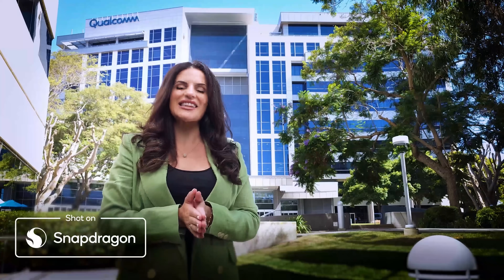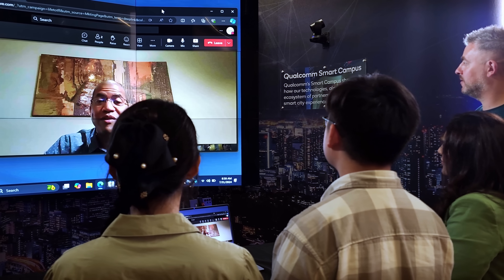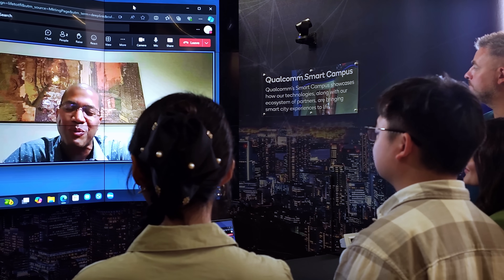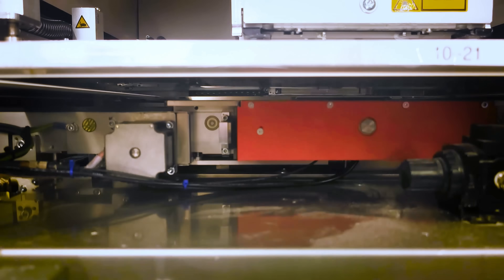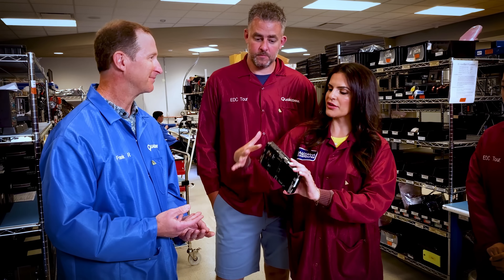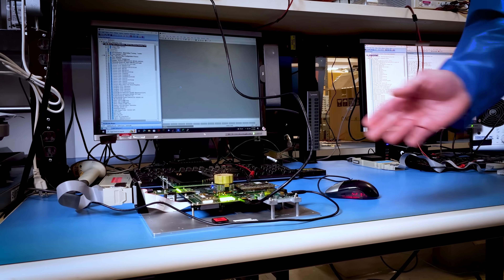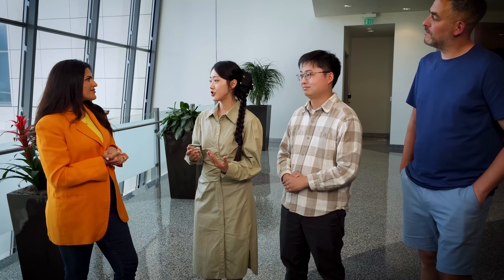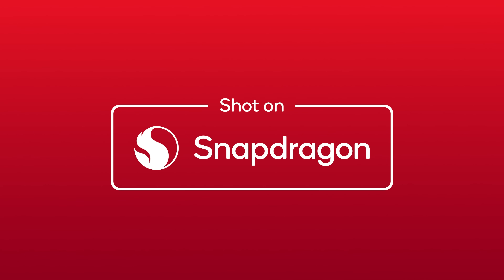Behind the Silicon: Snapdragon Mobile Episode 6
In Behind the Silicon: Snapdragon Mobile Episode 6, host and tech content creator Jessica Naziri joins Snapdragon Insiders at the Qualcomm campus in San Diego to learn what's next in mobile. Qualcomm experts like Chris Patrick (SVP and General Manager of Handsets) give viewers a sneak peek at the next big advancements users can expect to see in their mobile devices, including the inclusion of Qualcomm Oryon CPU.